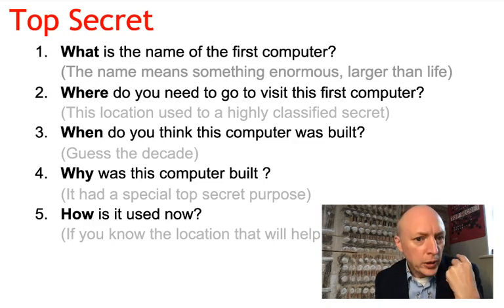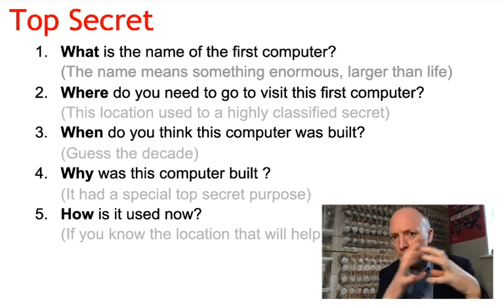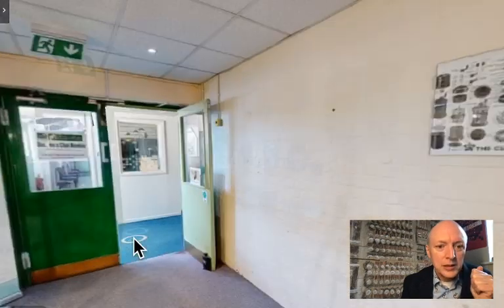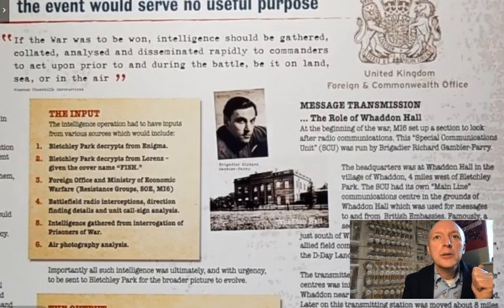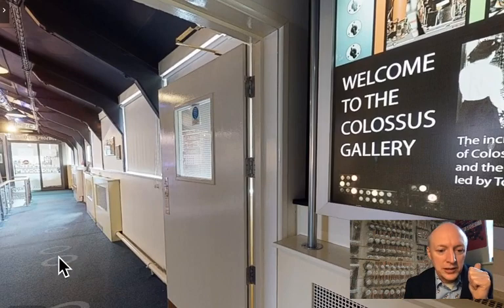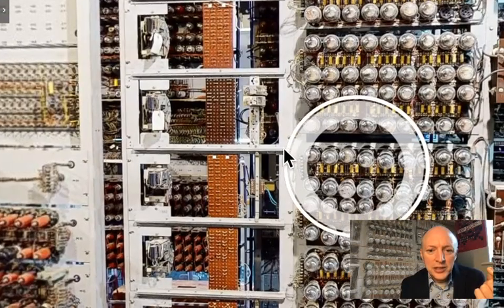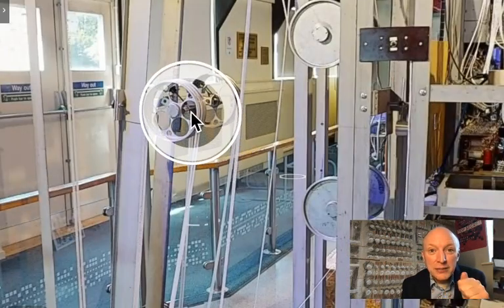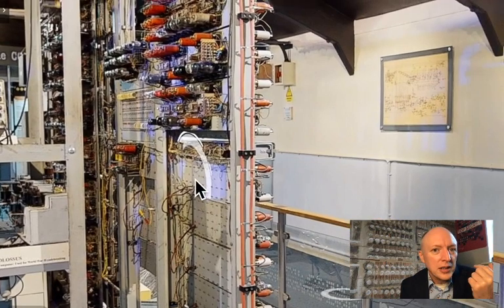exapedition: Top Secret | 01 The First Computer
AUDIENCE: Age 9 upwards
Teacher Notes:
This is a taster for part of our planned exatours: Top Secret, a history of codes and ciphers.
Timestamps: click on these to jump to specific sections
0:00 - The first part of the video explains what will happen.
1:34 - Five questions are presented for viewers to answer.
3:18 - We start in a car park. Look around and listen for clues.
8:14 - More information to help you figure out the answers.
12:55 - Final reveal of the answers
The questions are:
1. What is the name of the first computer?
2. Where do you need to go to visit this first computer?
3. When do you think this computer was built?
4. Why was this computer built ?
5. How is it used now?

Links shared in chat or discussed in this panel​ event:
for more information. or Facebook